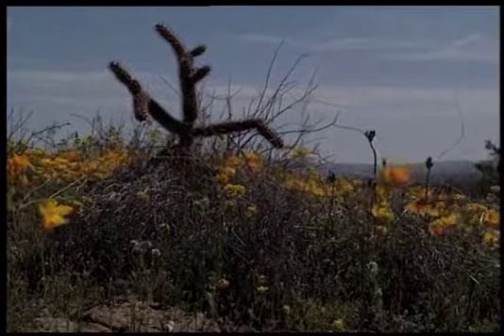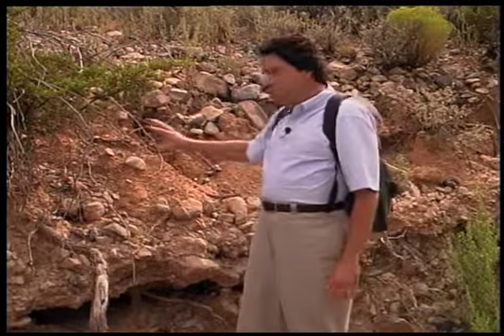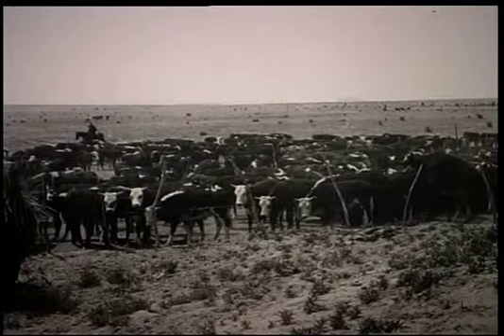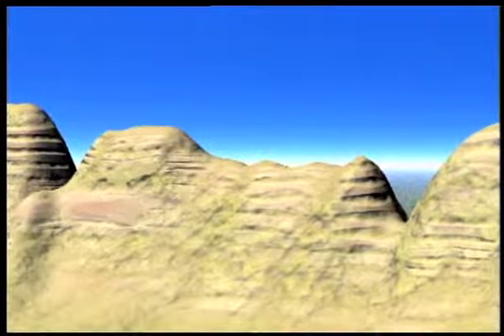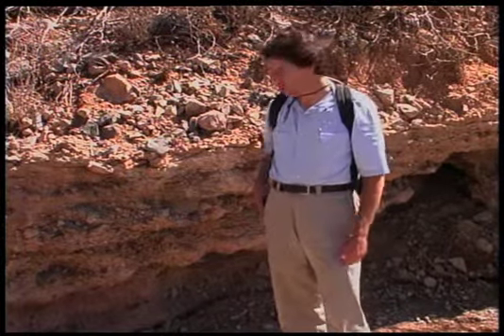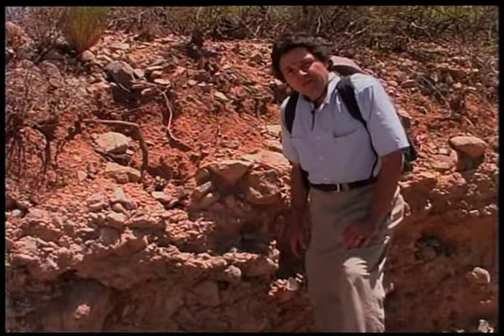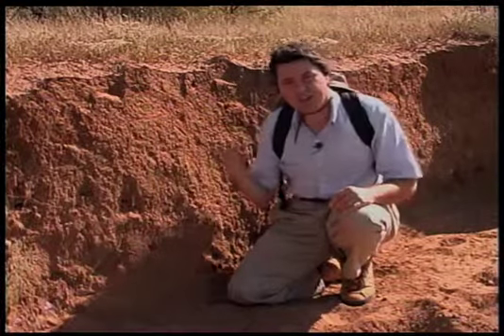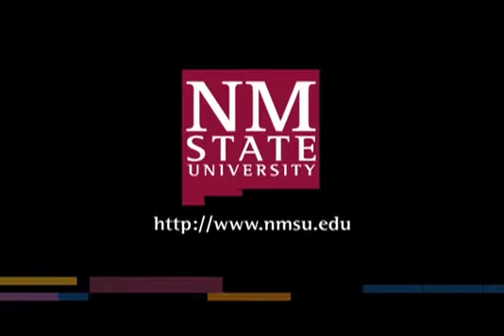Desert Soils Unlocking the Past, Understanding the Future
A breakthrough scientific study called The Desert Project that took place in southern New Mexico added invaluable information to the existing knowledge of arid lands.
Desert Soils looks at todays understanding of deserts, including how soils are studied, desertification, and the role of desert regions in global warming.  A follow-up to Evolution of the Rio Grande, this video is ideal for high school and college students, but anyone living in a desert region will enjoy it.